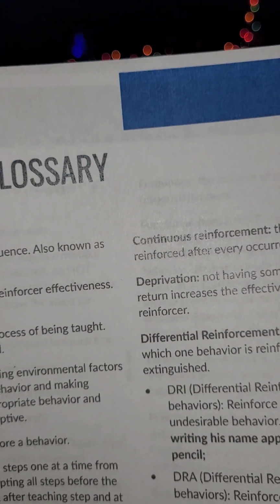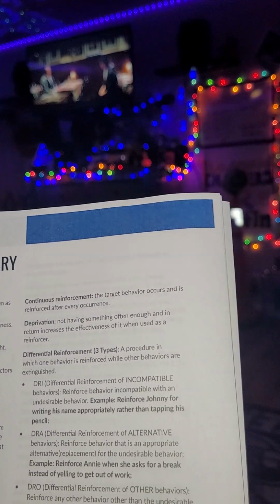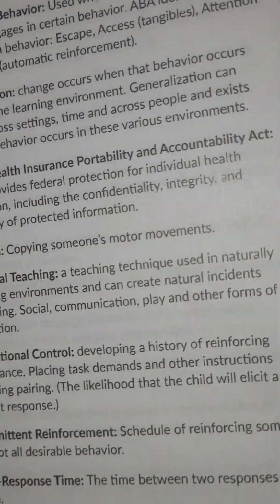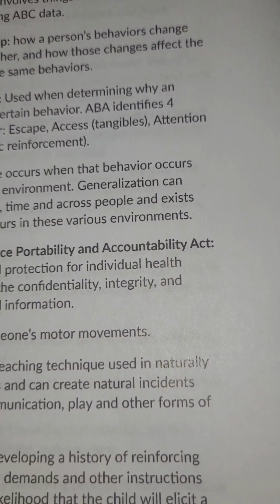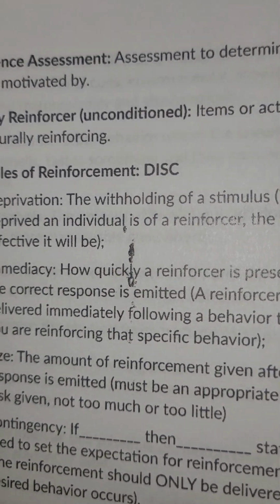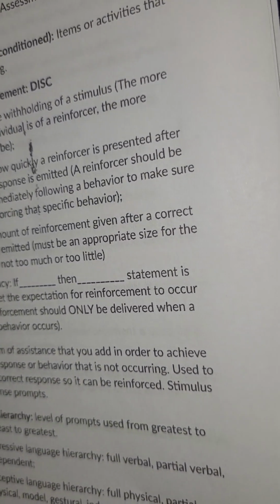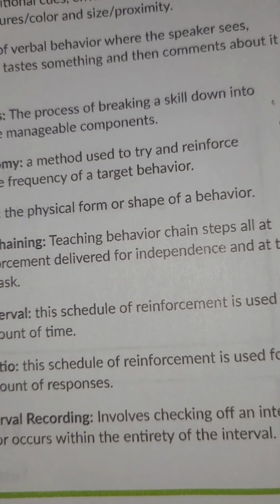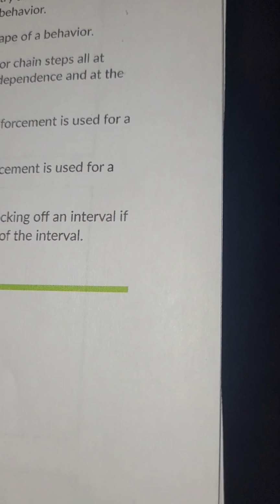best one glossary terms defined